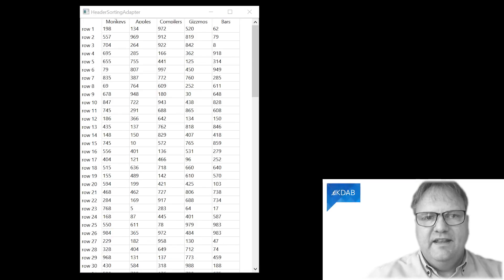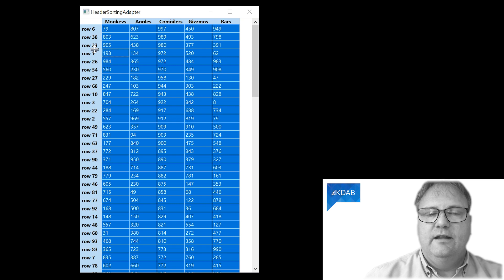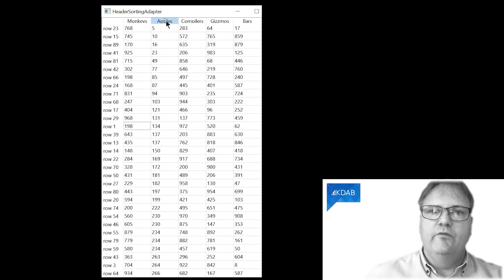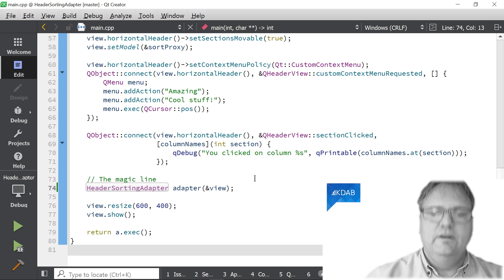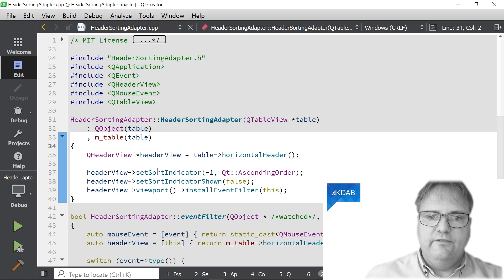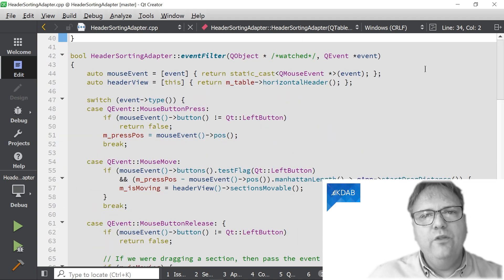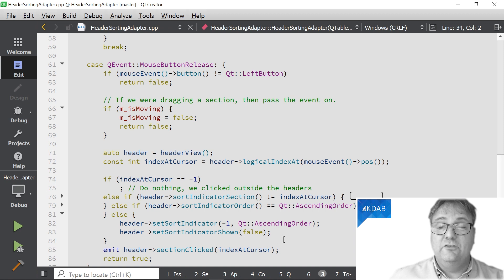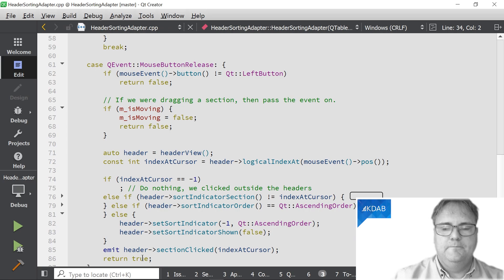Un-sorting Headers in QTableView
Today's video falls in the proverbial "removing the pebble in one's shoes" category. We'll talk about headers in a QTableView. Were you ever slightly annoyed by the fact that you can click on a header and sort the table by the corresponding column, but then you cannot undo the sorting? Let's fix that!